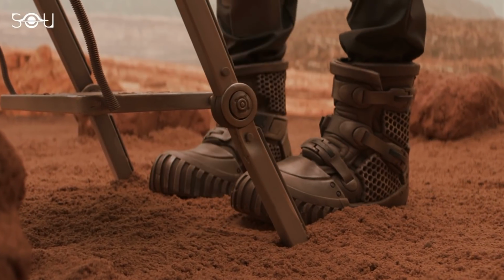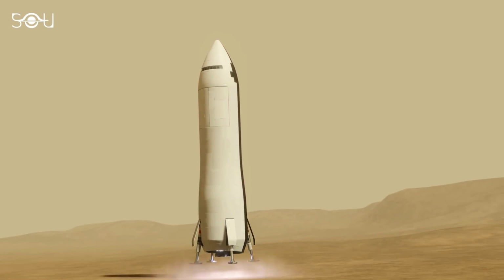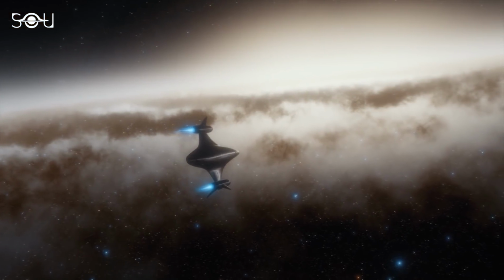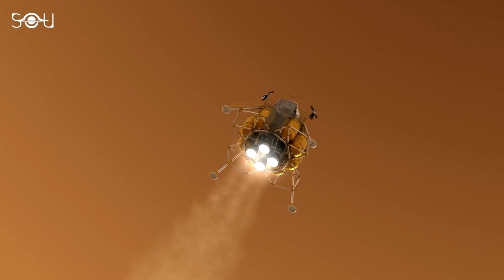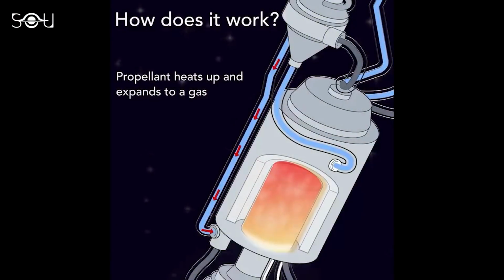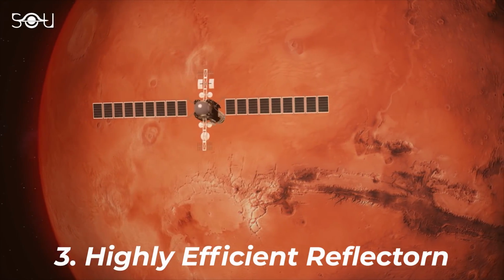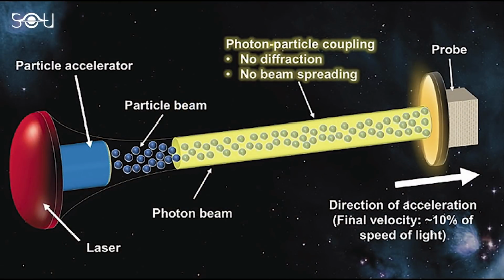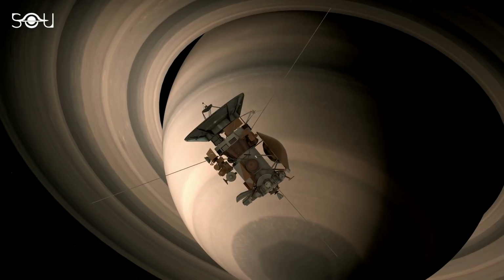We Found a Way To Reach Mars In Just 45 Days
Currently, it takes 6-9 months to reach Mars. Even with nuclear propulsion technology, traveling to Mars would take about 100 days. But there's a way to make it to our neighboring planet in just 45 days: laser propulsion. But what is it? How does it work? And most importantly, what are the challenges involved in this technology?